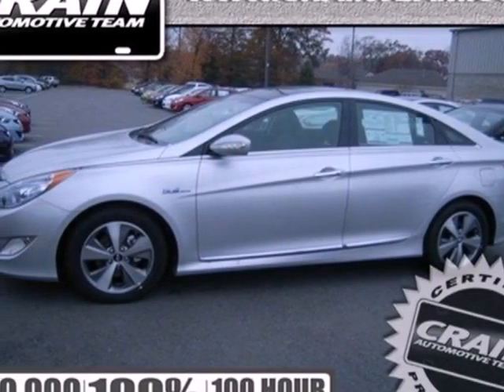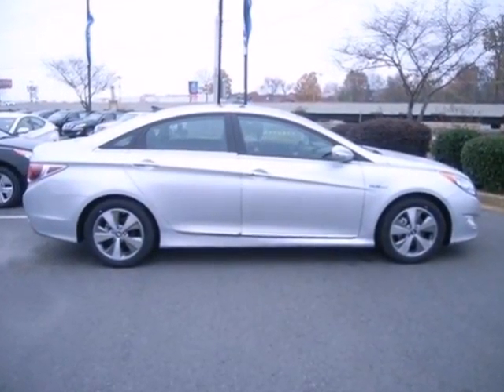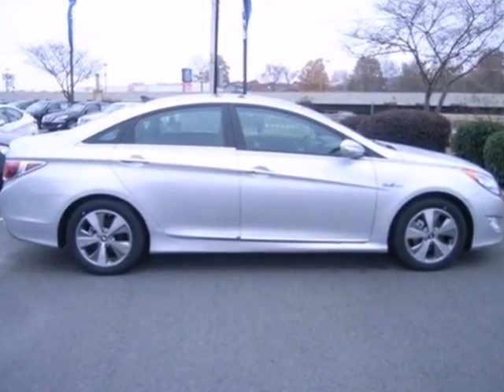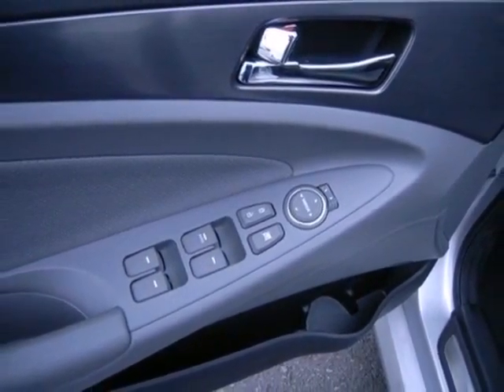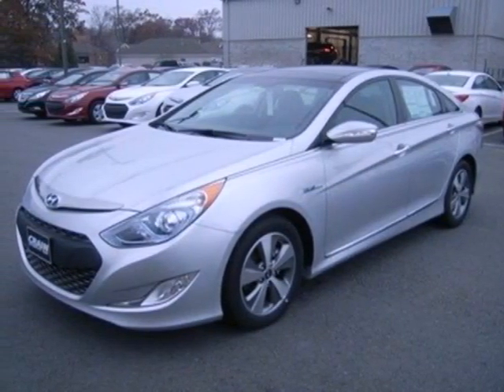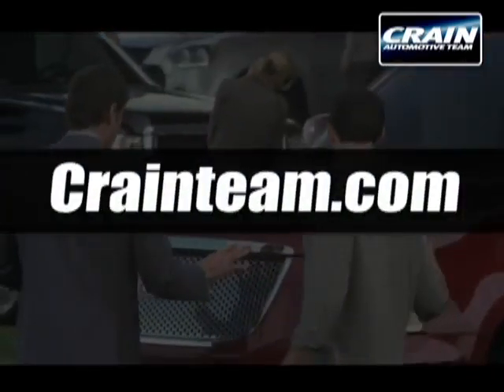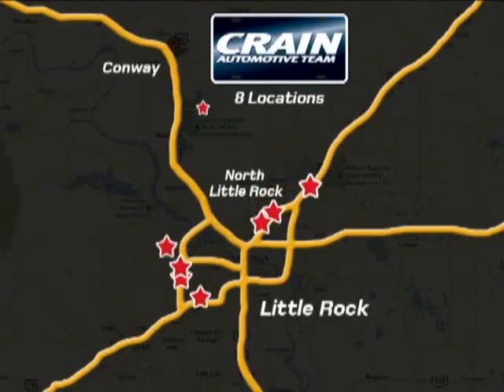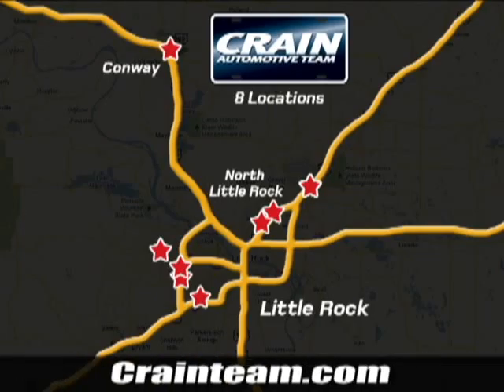2012 Hyundai Sonata North Little Rock AR Jacksonville, AR 2HN5854 - SOLD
SOLD - crainhyundainorth.com  Call or visit for a test drive of this vehicle today!